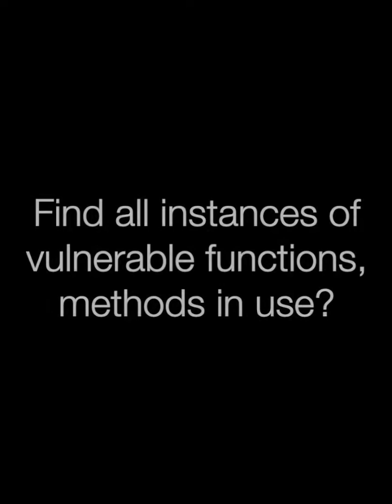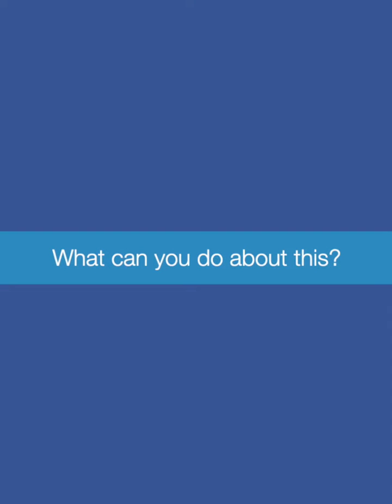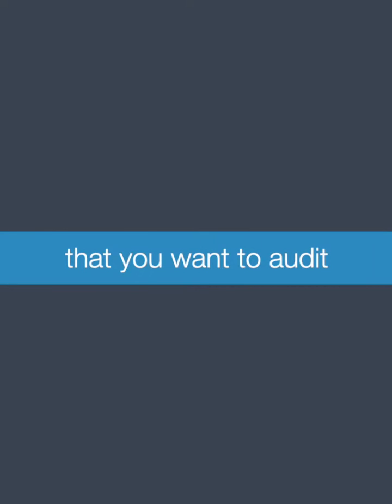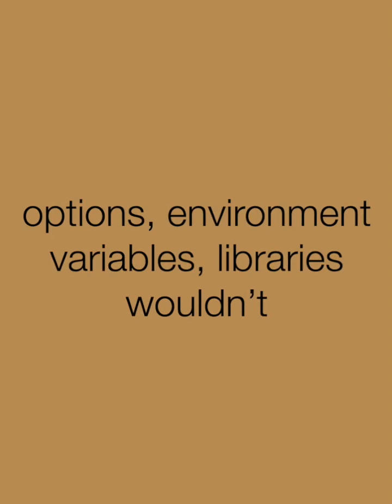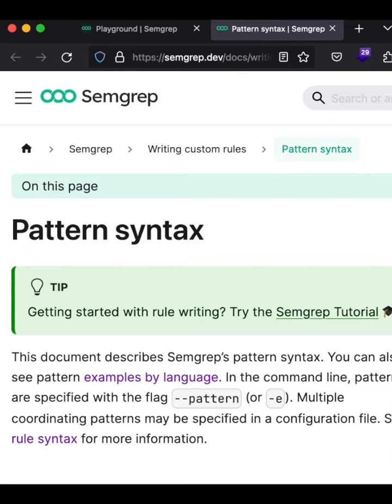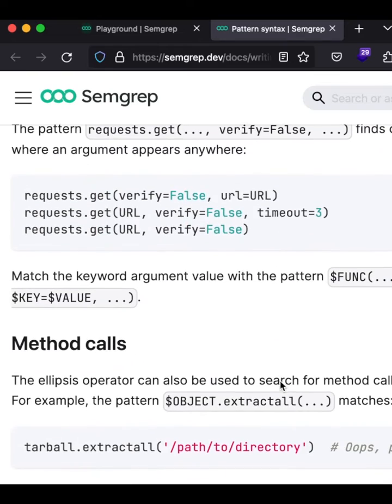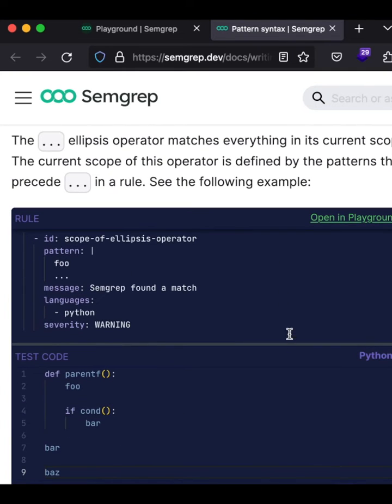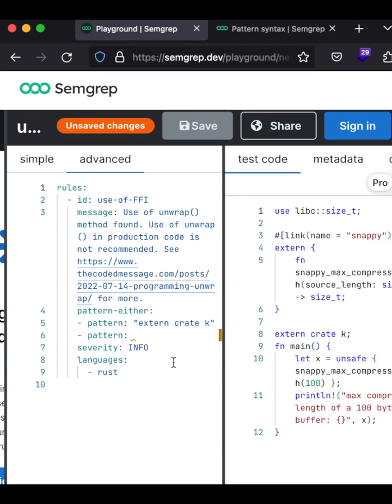Write your own rules to find vulnerabilites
Semgrep and other static analysis tools allow you to write your own code!!